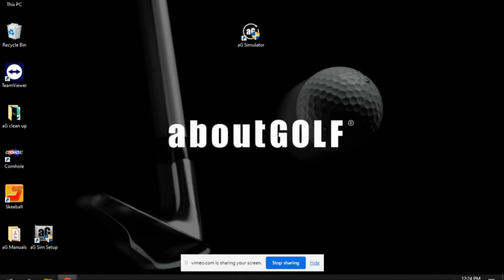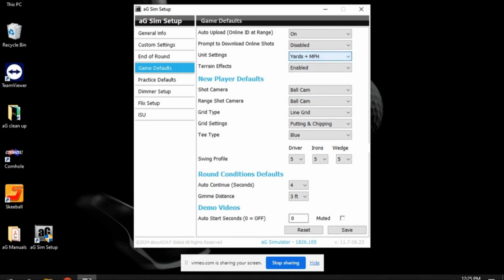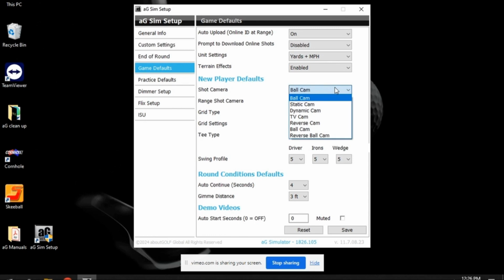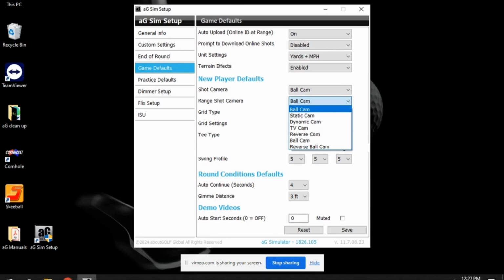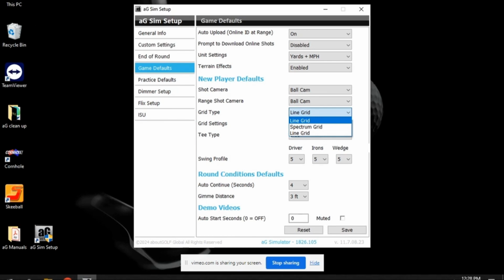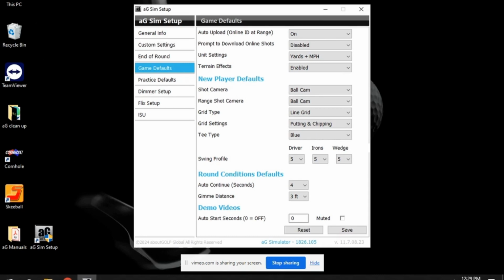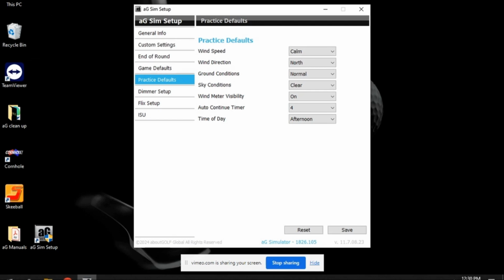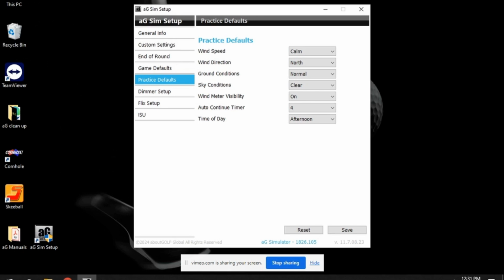aG Sim Setup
This video tutorial shows you how to use the aG Sim Setup tool to customize the settings within your aboutGOLF simulator.